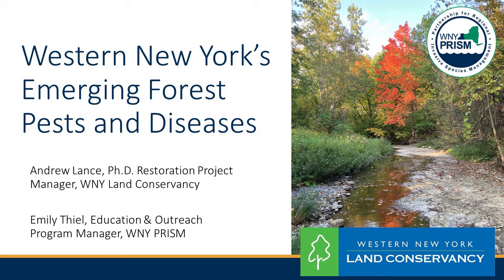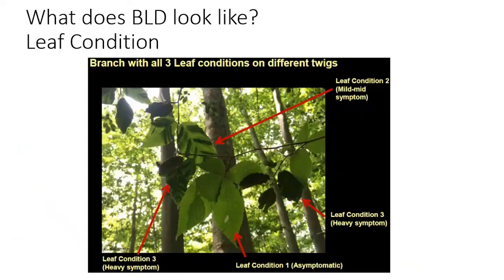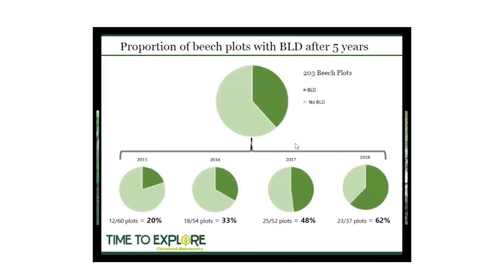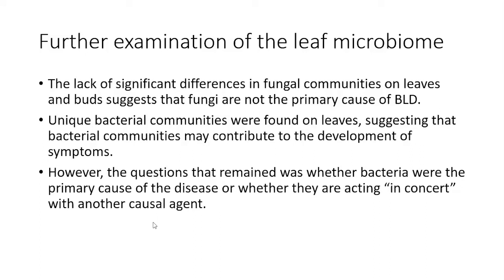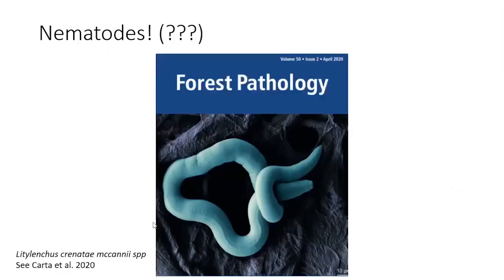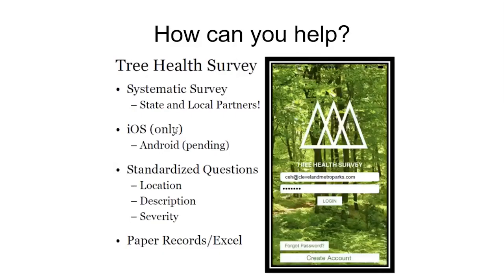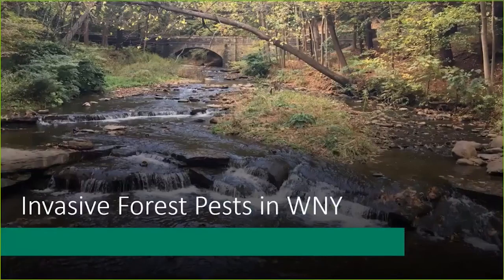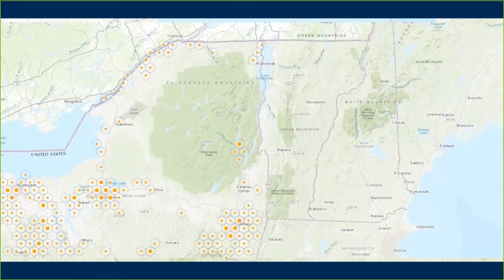Western New York's Emerging Forest Pests and Diseases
Join WNY PRISM to learn about the new invasive pests and diseases that threaten WNY’s forests. Our speakers, Andrew Lance, WNY Land Conservancy and Emily Thiel, WNY PRISM, will discuss recent additions including hemlock woolly adelgid, beech leaf disease and jumping worms, as well as species that are threatening nearby regions such as oak wilt, sudden oak death and Asian long horned beetle. You’ll also learn about what you can do to stop their spread and prevent their introduction.